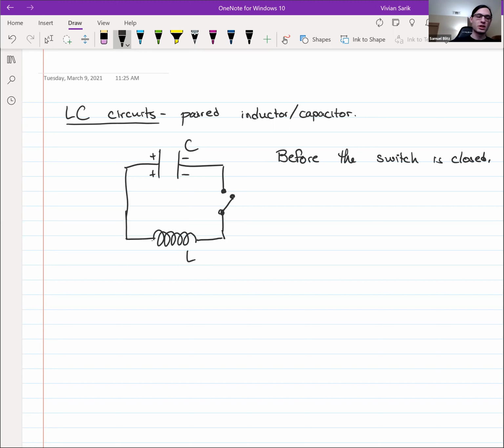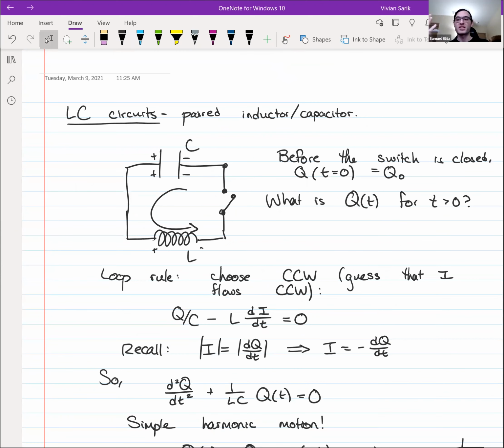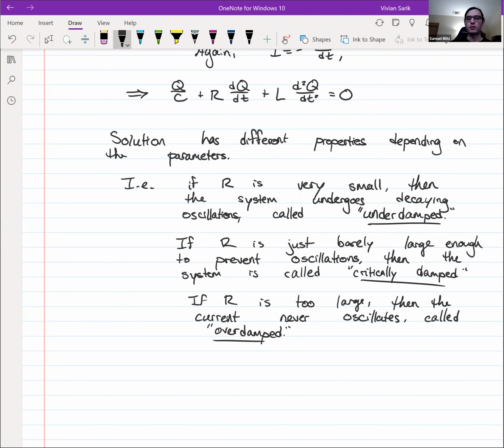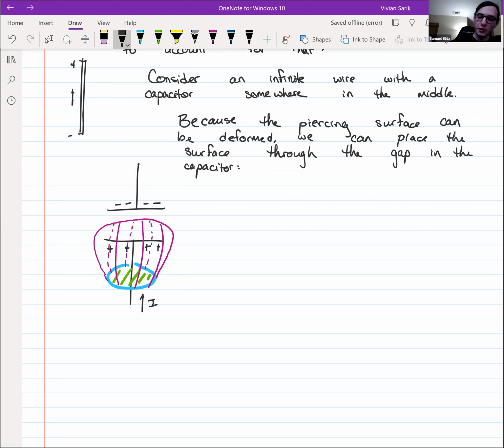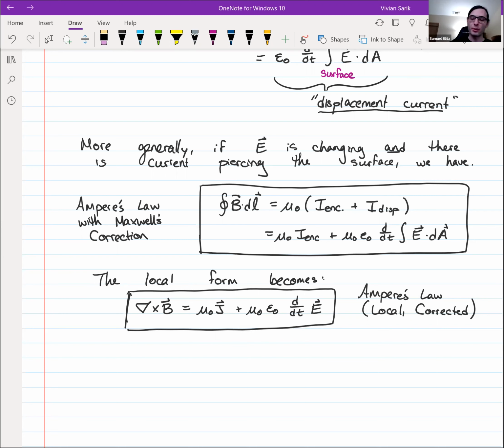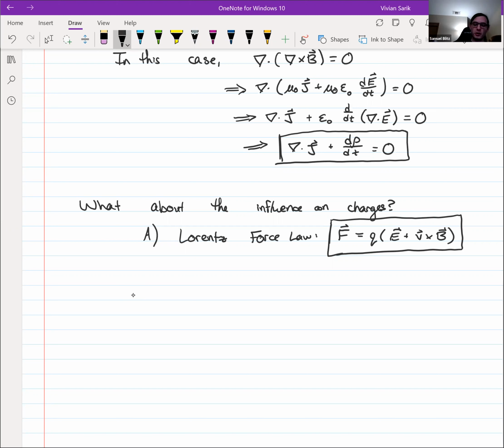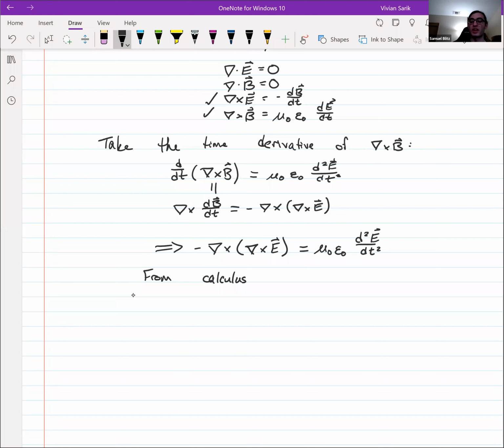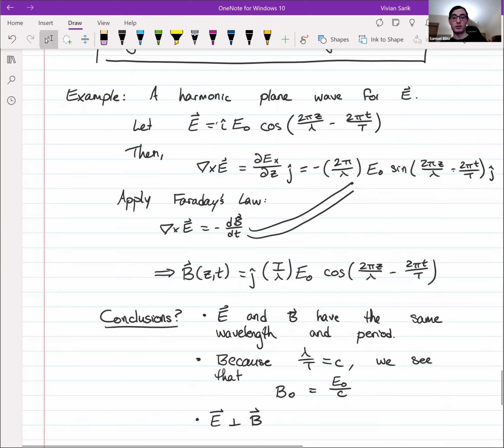Physics 9C - Lecture 17